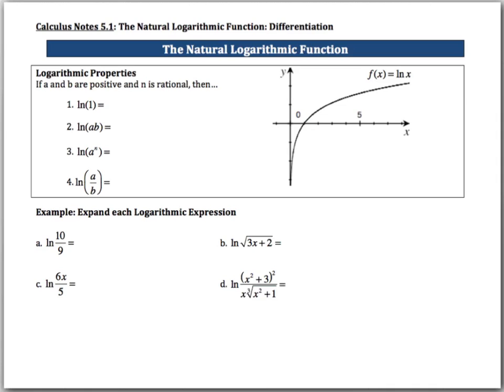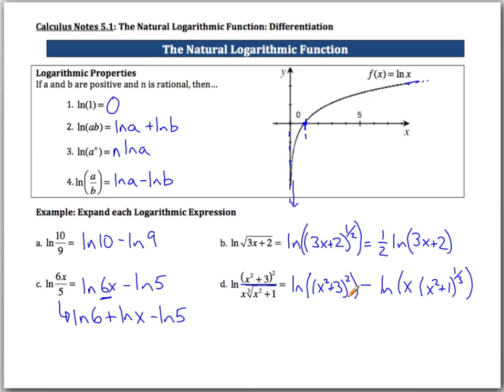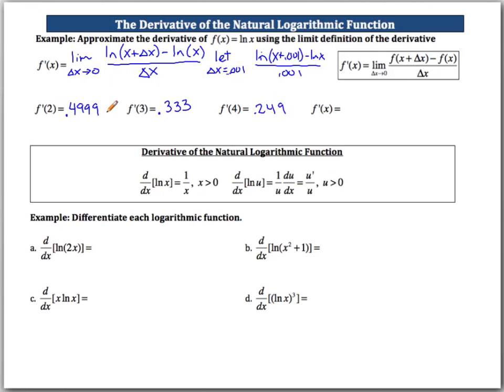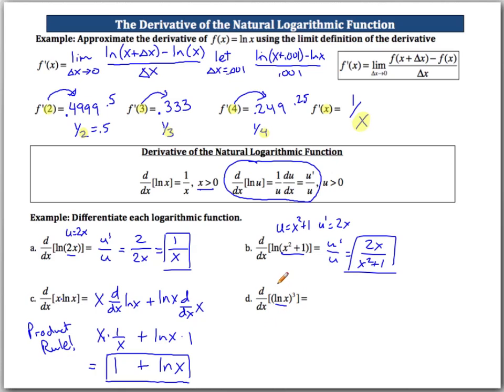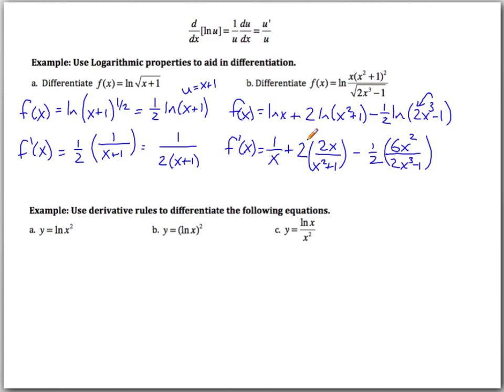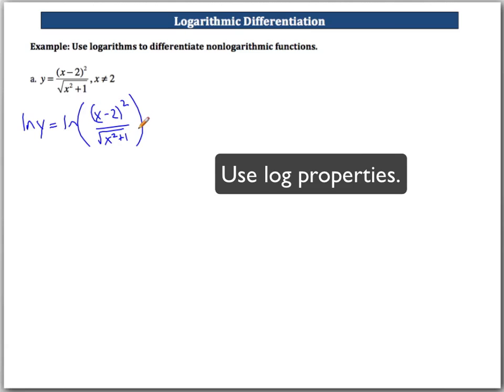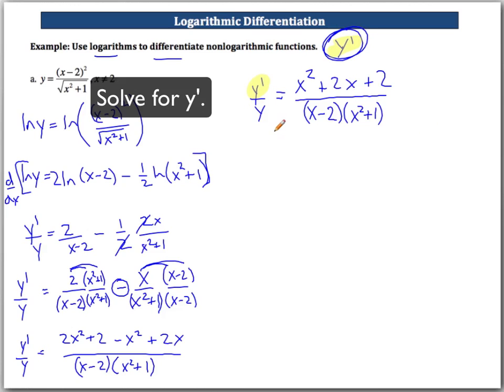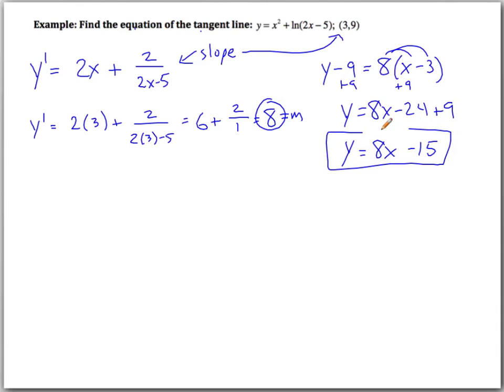Calc Lecture 5.1 Natural Log Differentiation